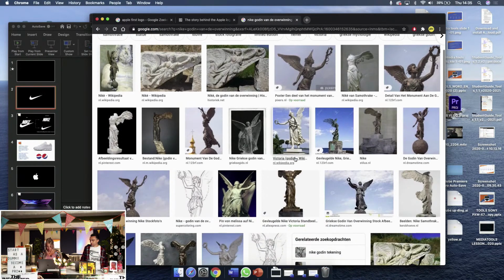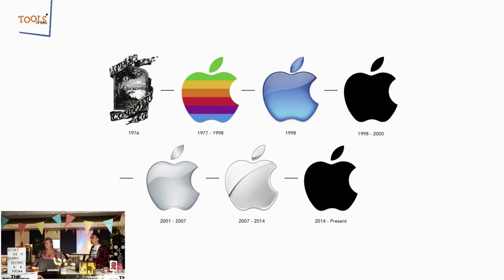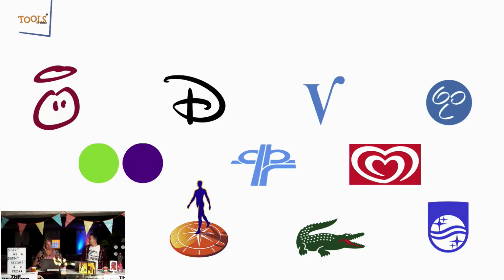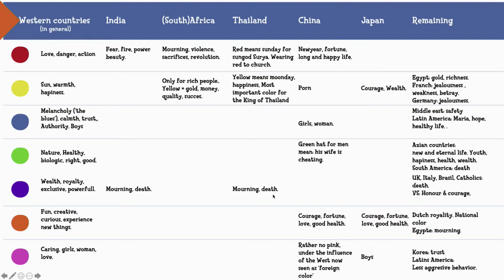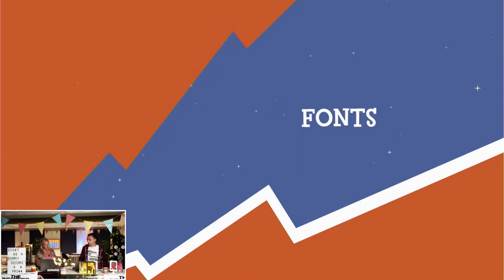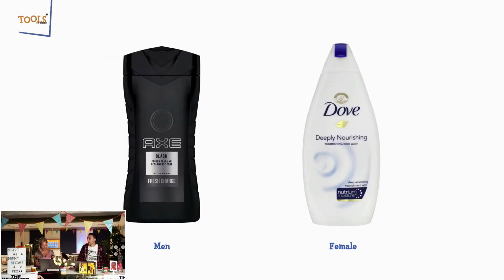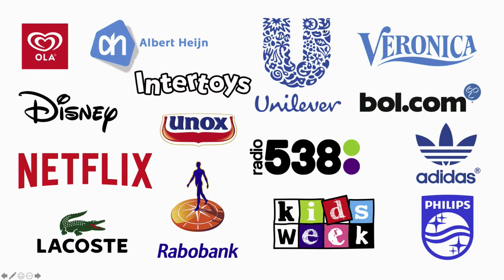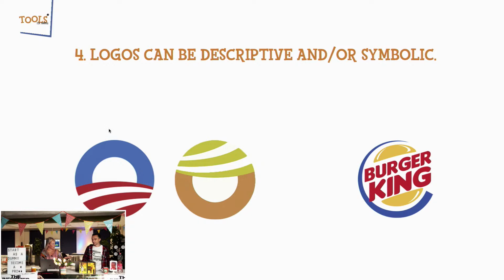Tools for Dummies LIVE: Logo Design ENGLISH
In this crash course with Danny en Marloes you'll get a fun and good foundation for making your own company logo.